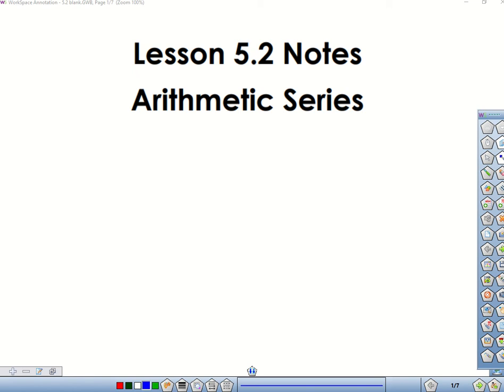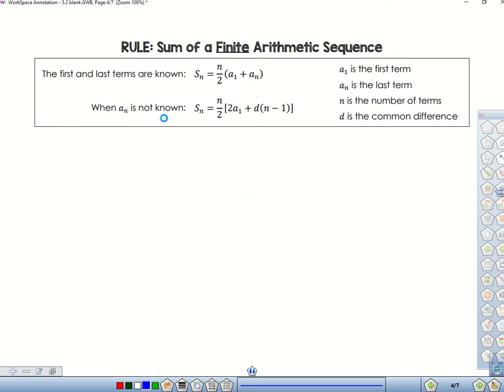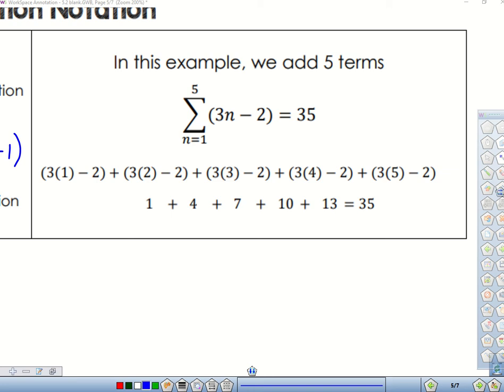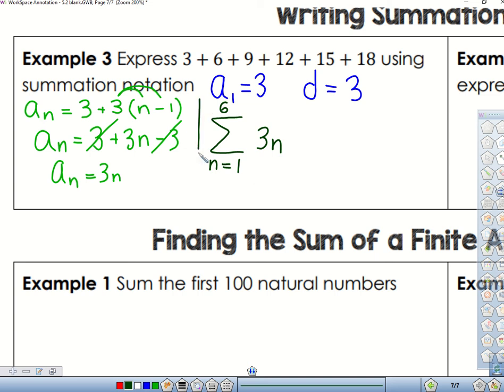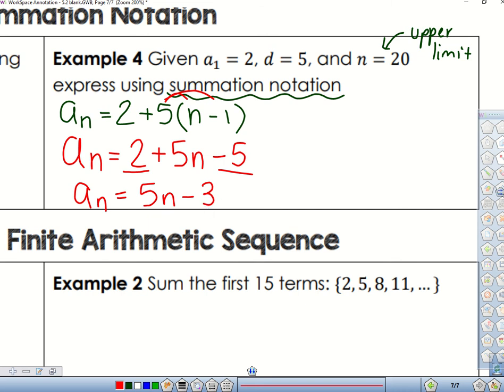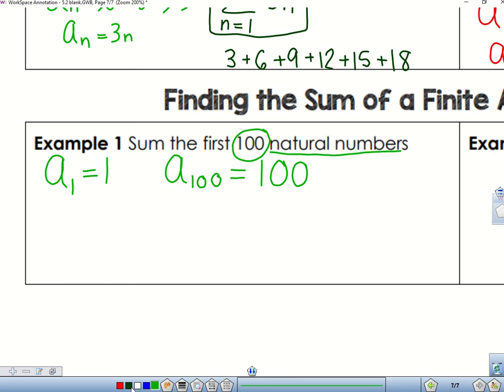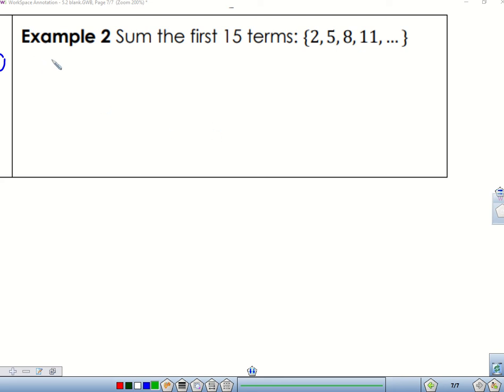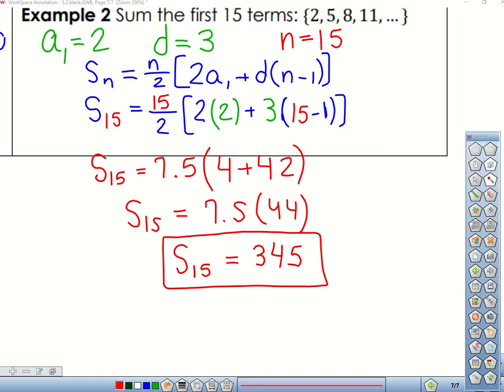5.2 Lesson (Arithmetic Series)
- Arithmetic Series
- Sum of Arithmetic Sequences